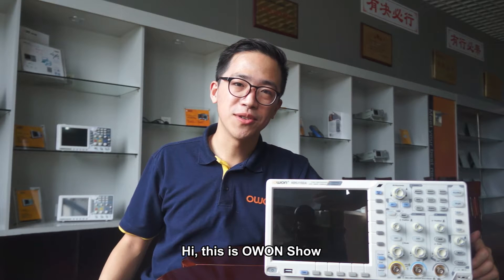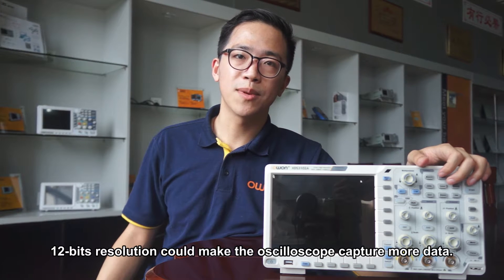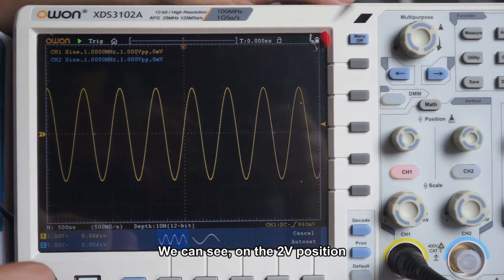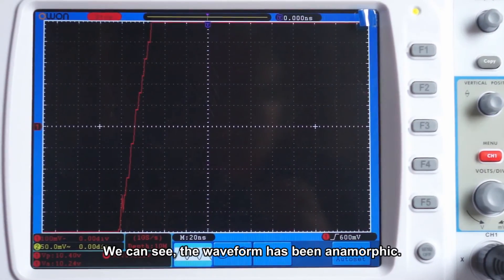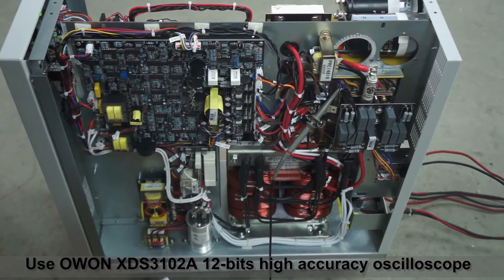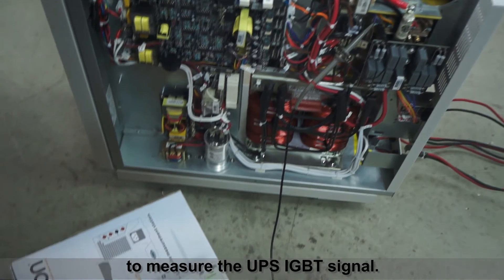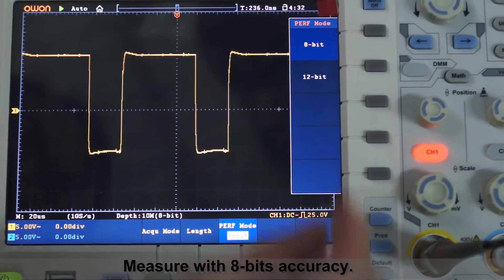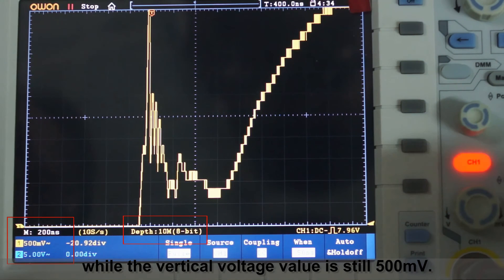OWON XDS Series show #3 -12 bits resolution part 1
you will see what's different between 12 bits resolution and 8 bit resolution.